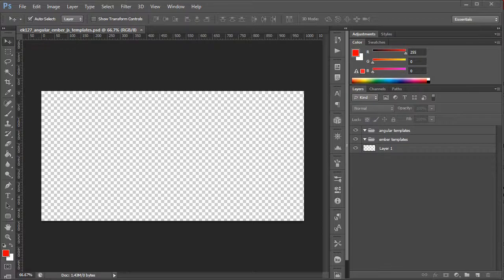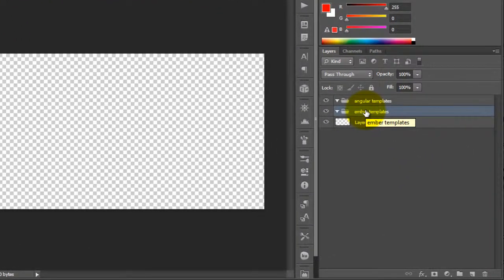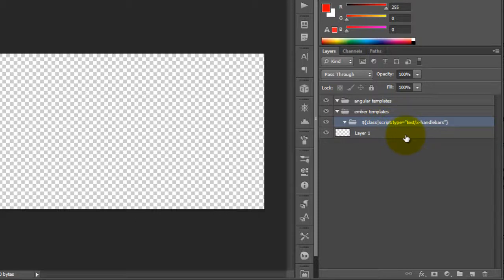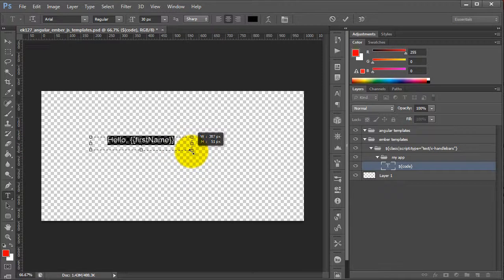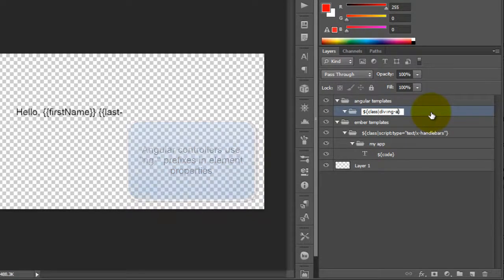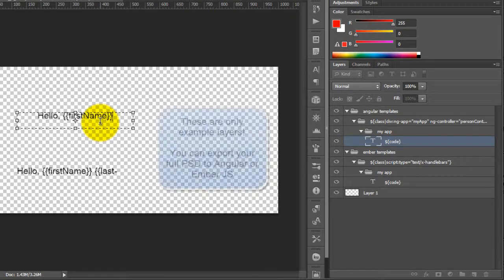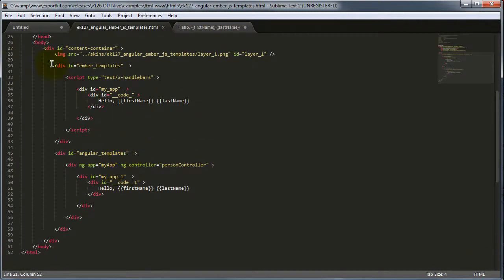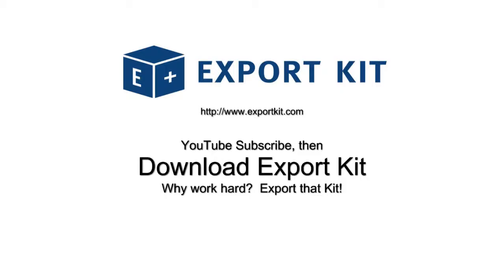PSD to Angular and Ember JS Templates Plugin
- Convert your PSD to Angular and Ember JS templates with full control of all elements and objects.  Export Kit makes JavaScript integration a breeze with only a few clicks!